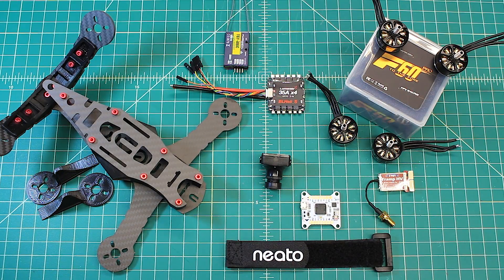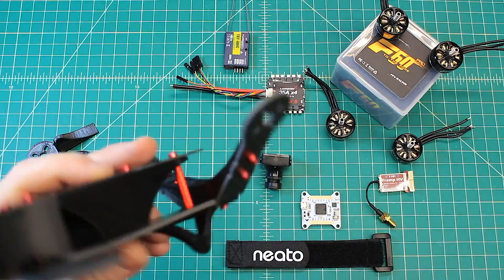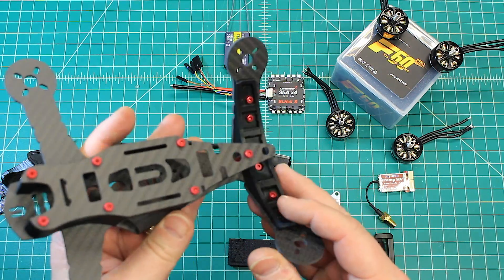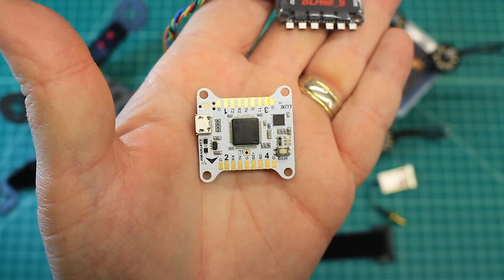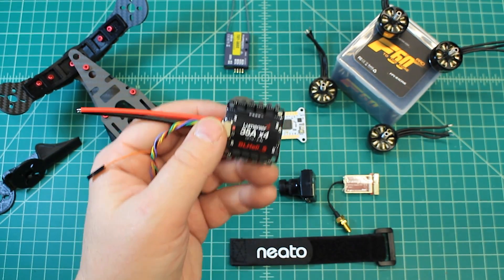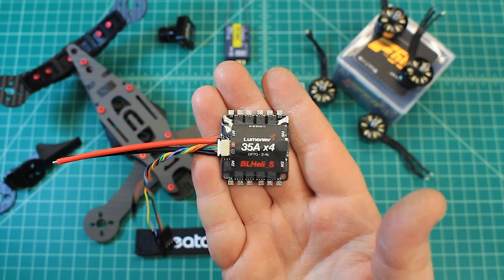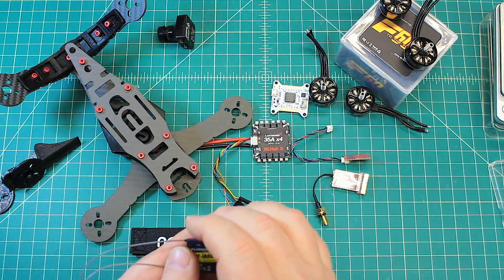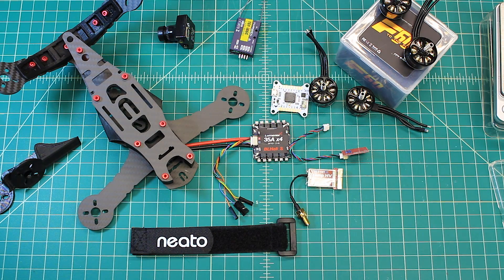Neato V-Tail FPV Frame Buildout + T-Motor F60 Pros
Buildout Video of the New Neato Widow maker V-Tail. Were loading this up with some great gear like the TMotor F60 Pros and Tramp VTX. Were also going to be doing a lot of custom accents to this one, so tag along and lets check it out.

Components:
Frame: Neato VTail Widowmaker
Motors: T-Motor F60 Pros
ESC: Lumenier 4 in 1 35a
FC: Lumenier Lux V2
VTX: Immersion Tramp
Camera: PD Arrow
Antenna: Linear Whip
RX: IA6C
Props: Dal Cyclone V2